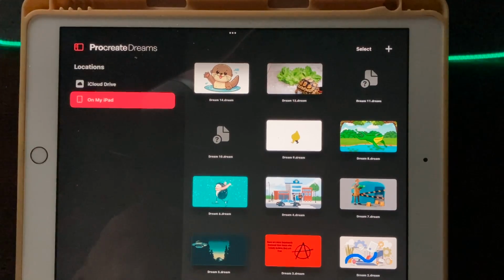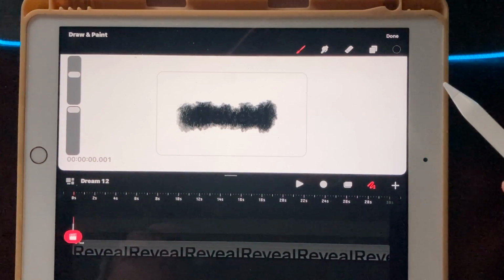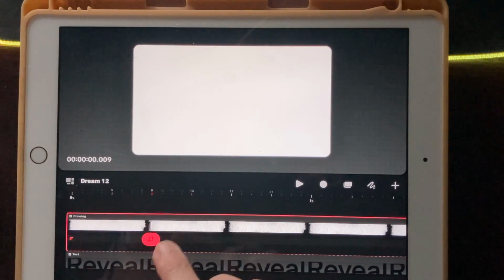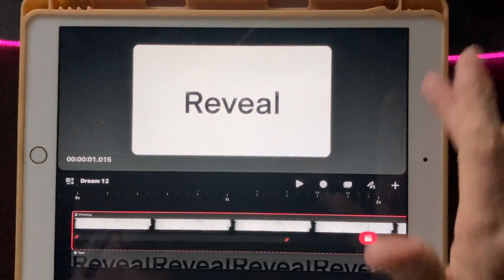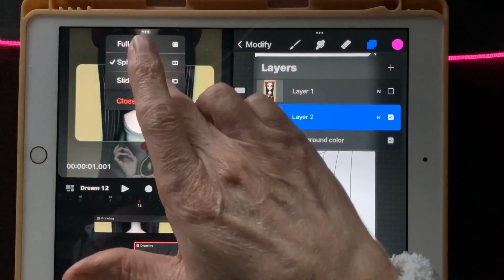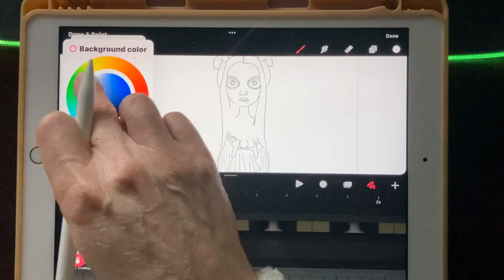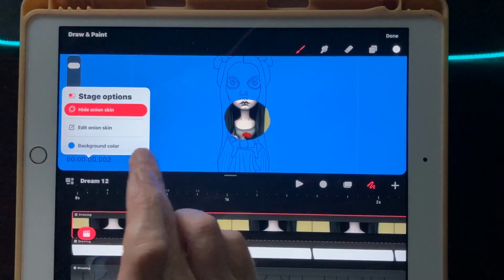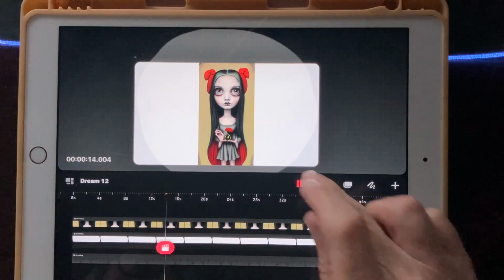Mastering Animation Masks in Procreate Dreams! | Step-by-Step Tutorial ✨🖌️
Dive deep into the enchanting world of animation with Procreate Dreams! In this tutorial, we'll unravel the secret to creating mesmerizing animations using masks. Watch your artwork come to life with this powerful technique. Ready to elevate your animation game? Let's get started! 🚀🖼️"

Video Description:
🌈 Introduction to Animation Masks:
Welcome to a Procreate Dreams tutorial that will take your animations to the next level! Today, we're exploring the magic of animation masks – a game-changer in creating seamless and captivating animations. Whether you're a seasoned animator or just starting, this step-by-step guide is designed for everyone.

🎨 Key Topics Covered:

Understanding the basics of animation masks
Harnessing the power of masking for fluid transitions
Creating dynamic effects with layer masking

🖌️ Materials You'll Need:

iPad with Procreate app installed
Apple Pencil or stylus
Imagination and creativity!

Join our creative community for more Procreate Dreams tutorials, animation tips, and artistic inspiration. Let's embark on this animation journey together!